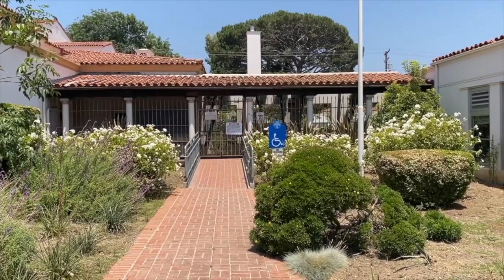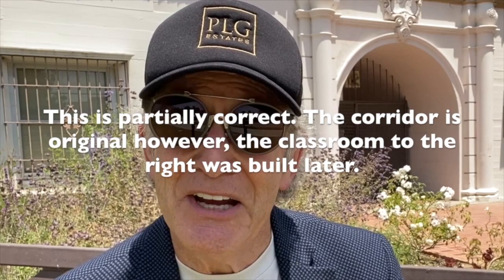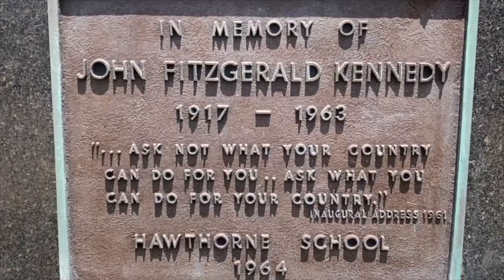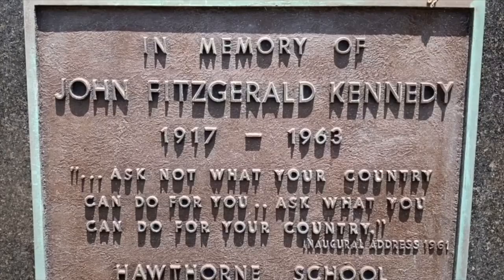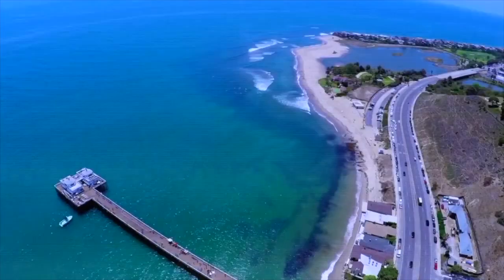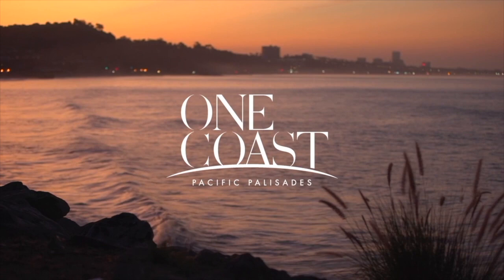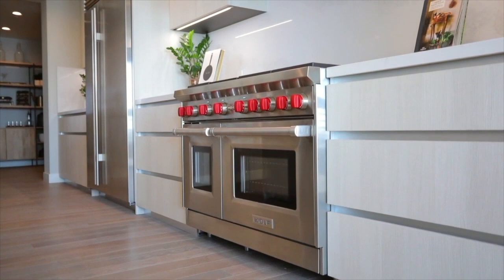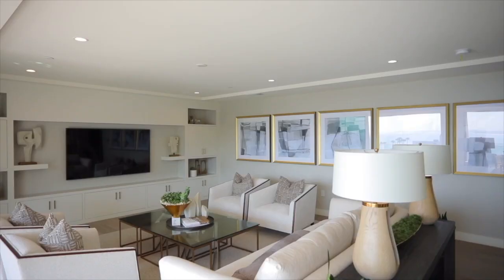VLOG #9 John Campbell Estates "Thriving in the Pandemic"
Welcome to Vlog #9, "Thriving in the Pandemic". First of all, we hope you and your family are safe and well during these crazy times. In this episode, we showcase a new listing 3130 Dona Maria Drive, where the Hollywood Hills meets Studio City.  Lon takes us for a walk down memory lane sharing not only his personal history growing up and living in the city his whole life but a  history of Beverly Hills itself.

Plus we give you the first look at California's latest gated Beachside community 'One Coast" 53 luxury townhomes where Malibu meets Santa Monica in the Pacific Palisades.

We introduce a new segment 'Valley Girl' with Natcha Morrow, in this episode, she reviews some of the best elementary schools in the San Fernando Valley. This vlog is a raw and unrehearsed video that features our lives and business as it unfolds all over Los Angeles.